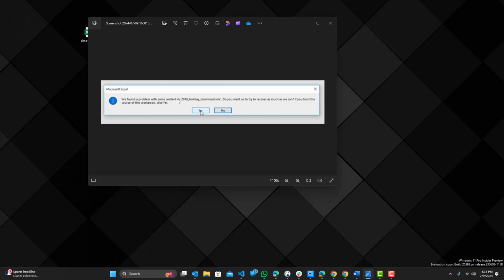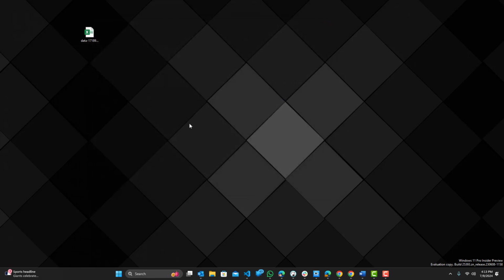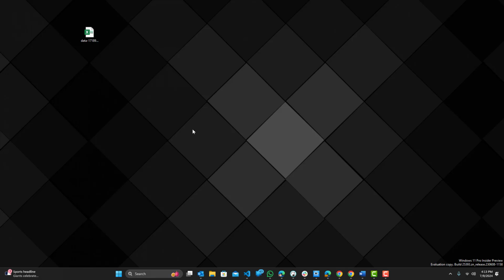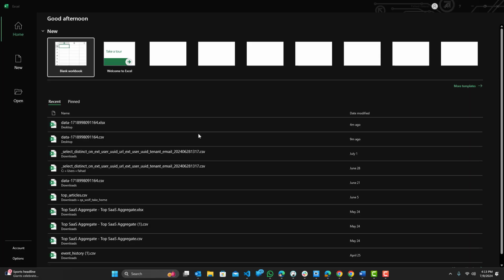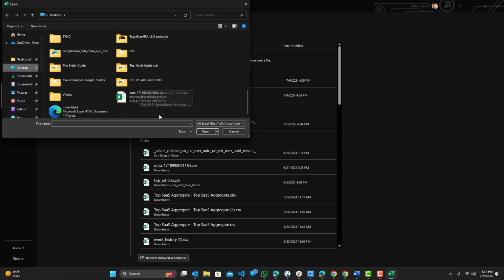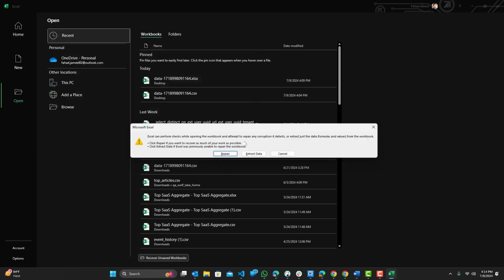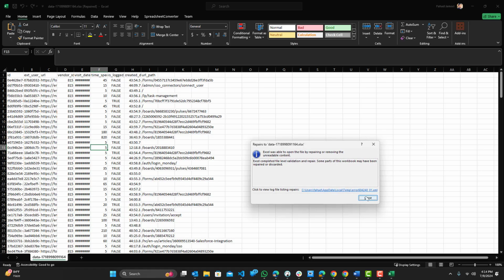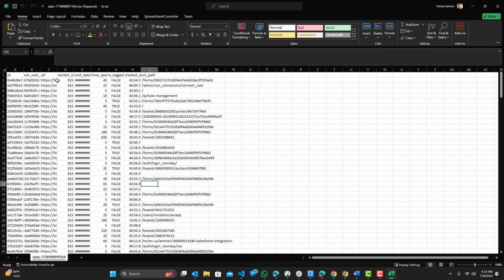Recover and Repair Corrupted Excel File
In this video I will show you how to recover and repair currupted excel files that don' t open. By the end of this video you will be able to recover and open any Excel file that doesn't open.